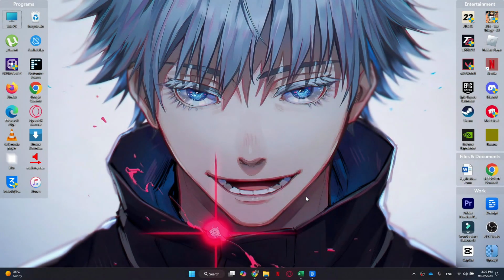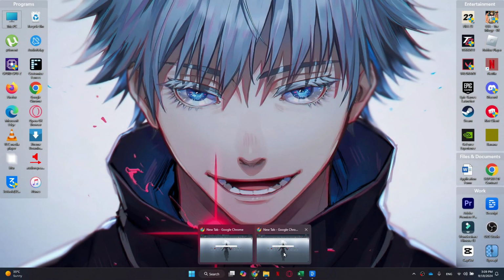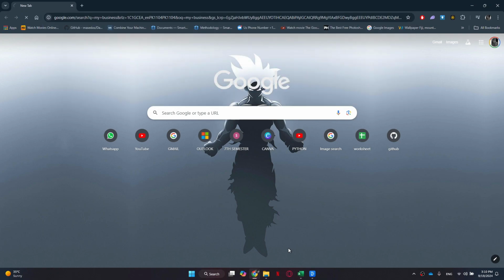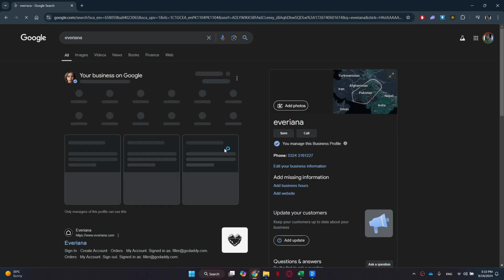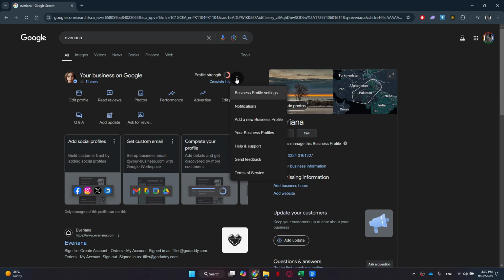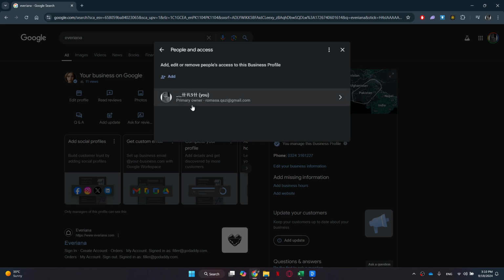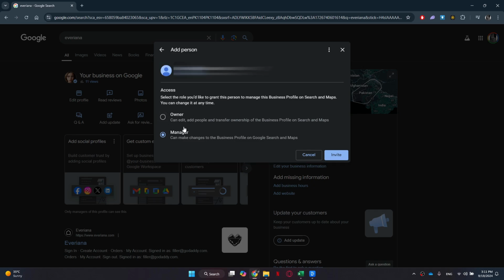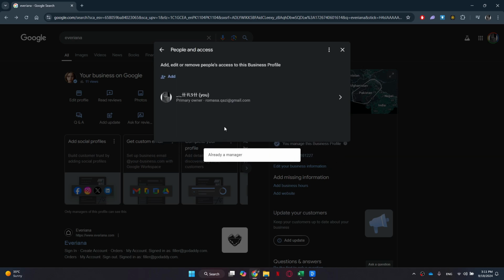Add Email Address to Google Business Account | Change Ownership of Google My Business!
This step-by-step guide will show you how to transfer management to a new email, ensuring smooth business operations and effective communication with customers.